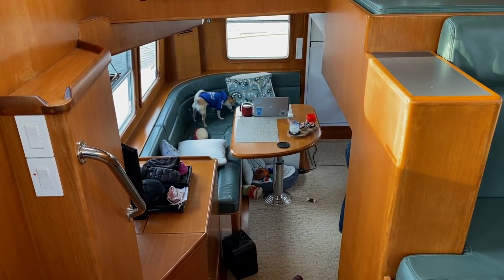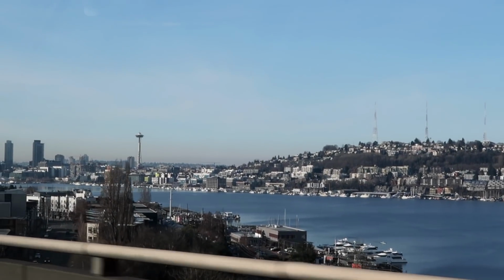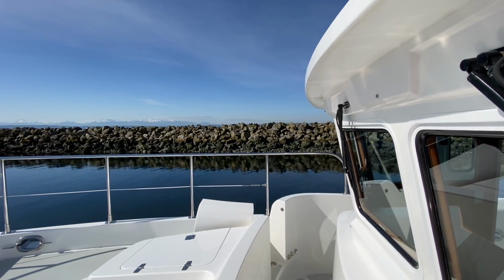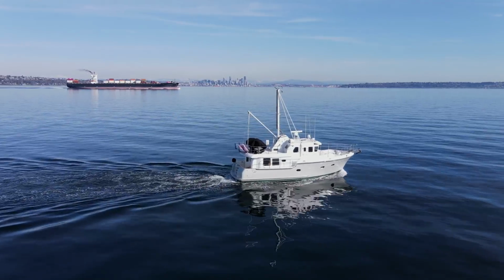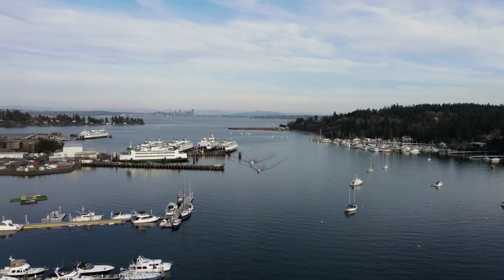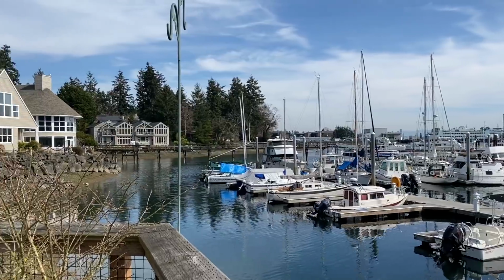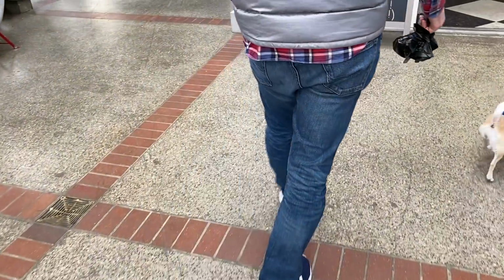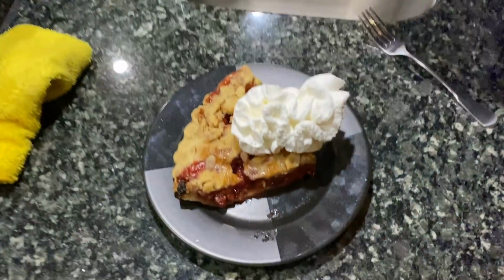WHY are FLOATING homes the BEST homes when you live in Seattle, WA? Plus, weekly Q&A! [NORDHAVN 43]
Do you dream of living in a home that floats, maybe a boat perhaps? If you do, we're happy to share that there's no place quite like a floating home and we can't get enough of ours even after being aboard her nearly 24/7 for the last year.

Join us as we move our home to Eagle Harbor, WA for a short weekend escape from a dock. Being live aboard cruisers has proven to be a great lifestyle for us over the past year, and being live aboard cruisers in the Puget Sound region is made even better because of this little gem of an island paradise of Bainbridge Island, WA.

CAMERA GEAR:
Main Vlog Camera
Our "Good" Camera
Budget-friendly Vlog camera
iPhone Gimbal
Camera External Microphone
Voiceover Microphone
GoPro Hero 7
GoPro Hero 8
GoPro Here 8 Media Mod
Gimbal Camera
Drone #1 (DJI Mavic Mini)
Drone #2 (DJI Mavic Air 2)

DRONE FOOTAGE: FAA Remote Pilot Certificate #4403179

Want to become an FAA Certified Drone Pilot? Check out the courses below from Drone Launch Academy. We got FAA CFR Part 107 Certified using their course and loved it so much we got you a SPECIAL deal!

Are you interested in what products we use in/on our boat or what gear we use to create our videos?